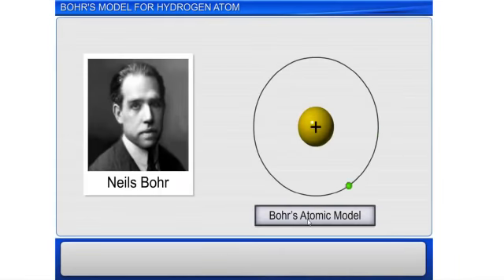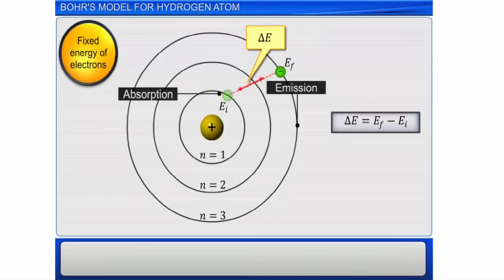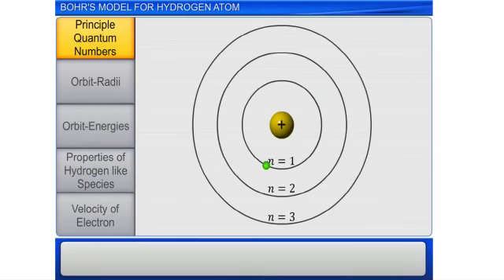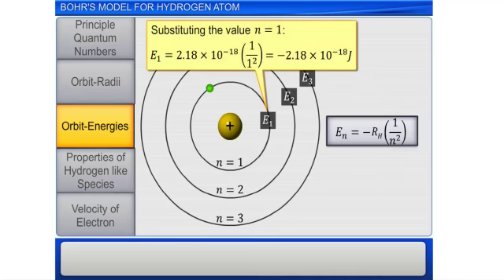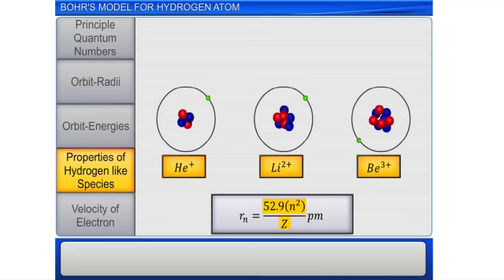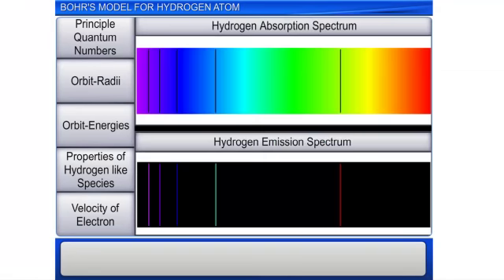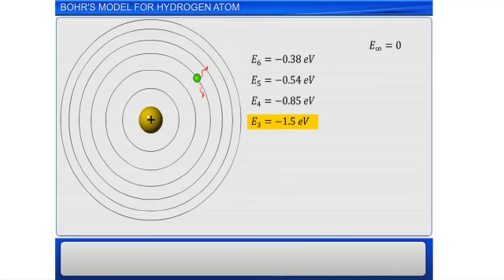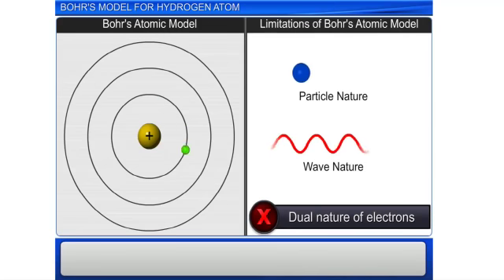Bohr's Atomic Model || Chemistry || ISC Class 11